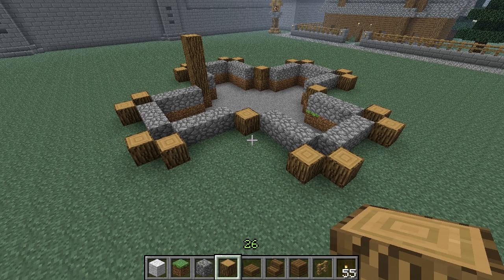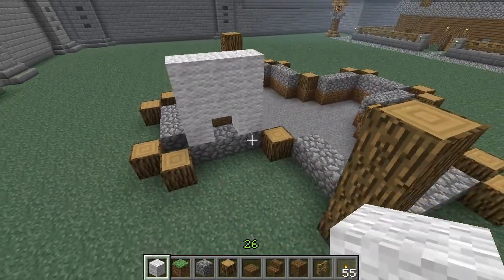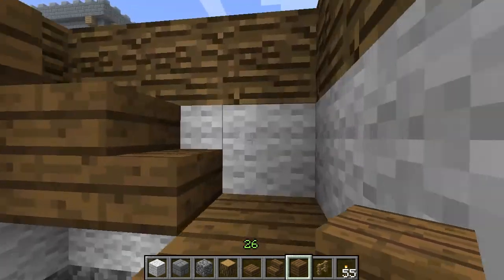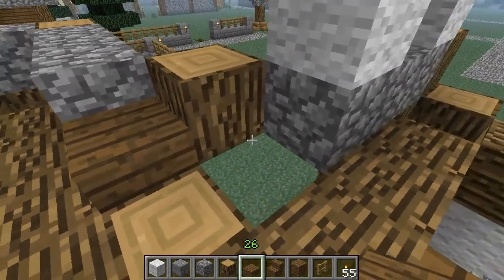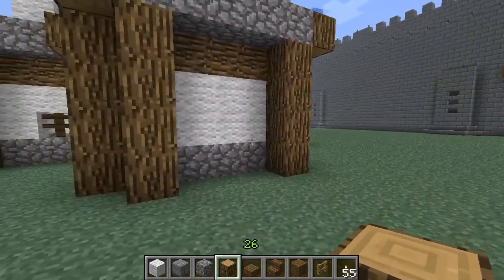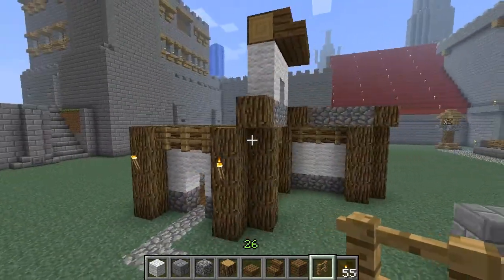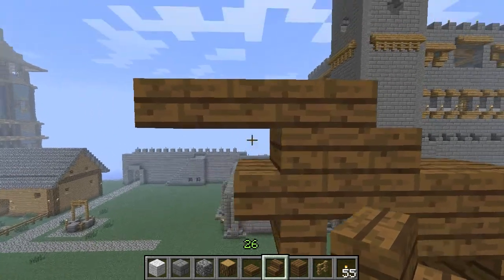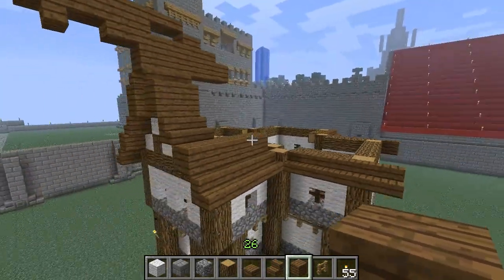Minecraft: Let's Build a Medieval Viking Home [part 120 season 1]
Build tutorial of a simple viking style medieval house home